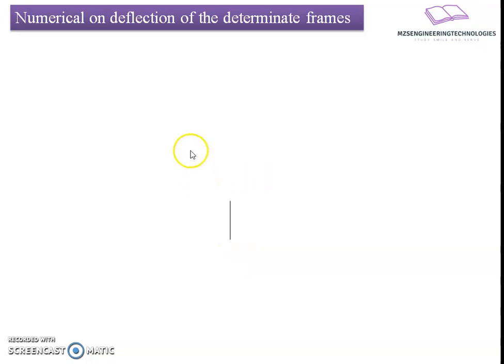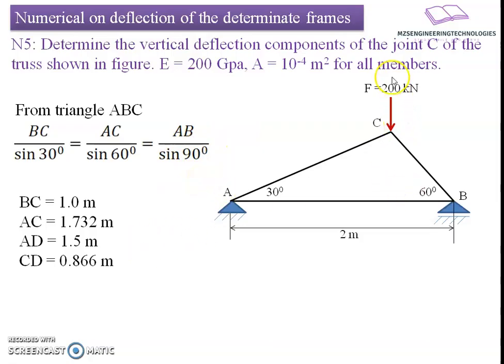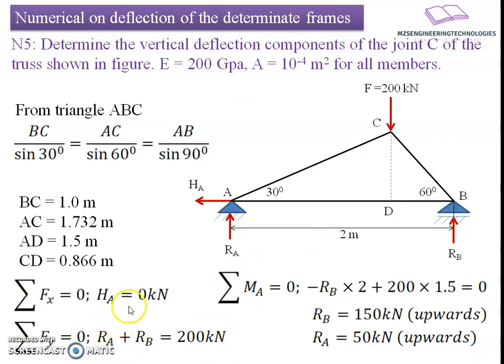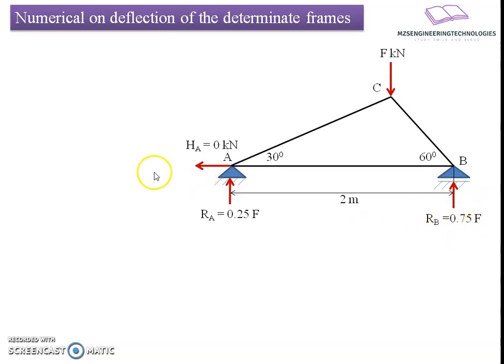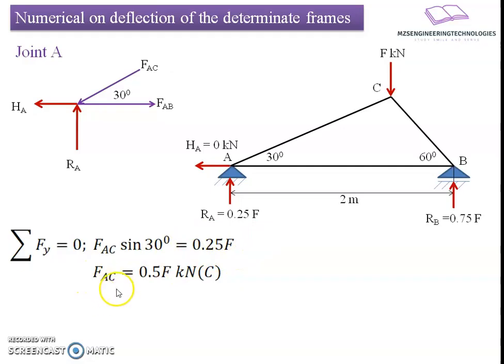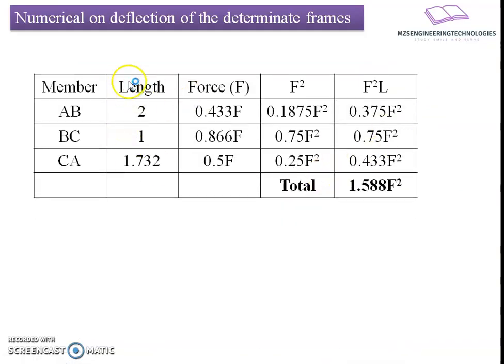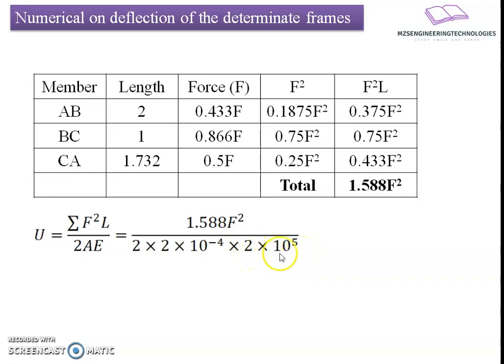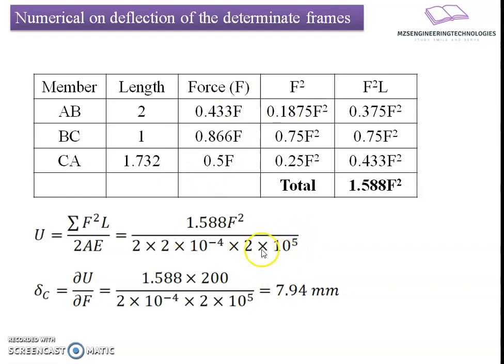Structural Mechanics II Part 15